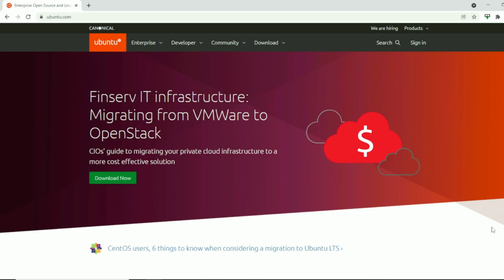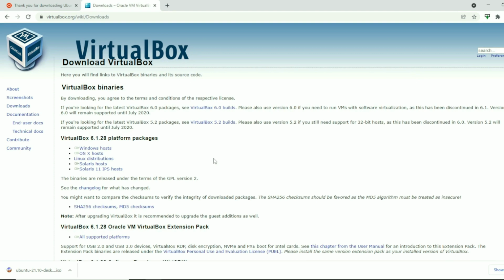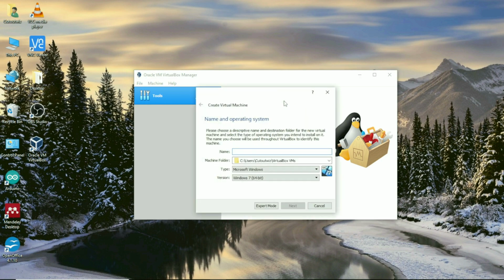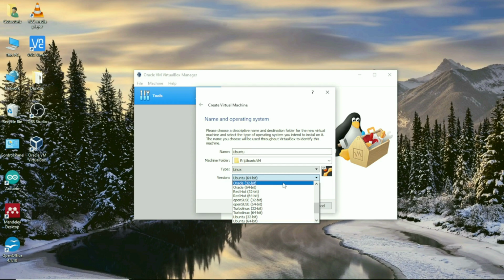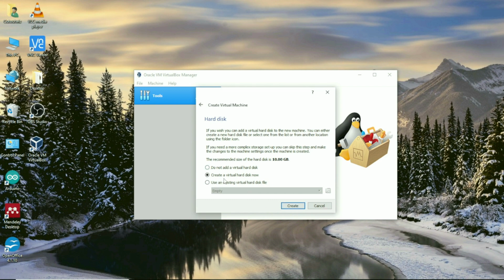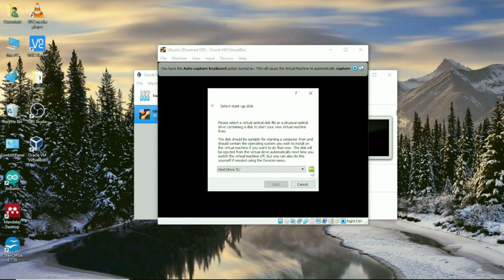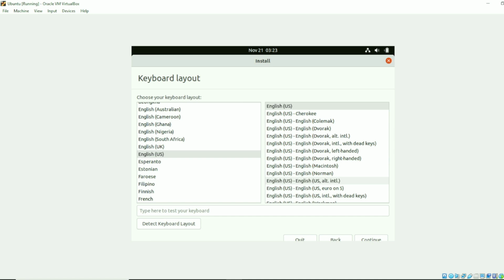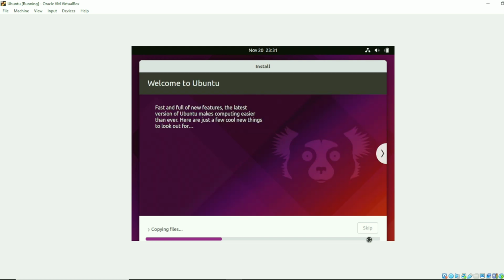How to install Ubuntu on VirtualBox Machine | Expert Suggestion | Details Explained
This video will show you how to use VirtualBox to install Ubuntu Linux 21.10 on a PC running Windows 10/11. VirtualBox is an application that allows us to install an operating system without affecting the default operating system on our computer. Below four main steps are followed:
1. Downloading Ubuntu
2. Creating a Virtual Machine
3. Installing Ubuntu
4. Setting up Ubuntu
Select name, then input your password and click Sign In once your Ubuntu virtual system has been restarted. Ubuntu will set up your desktop as if you were using a different computer.
We can install programmes and apps on our virtual machine, but we'll need to make sure that doing so doesn't cause our virtual machine's virtual hard drive to fill up.
Cautions:
Because we're essentially running two different systems on one computer's worth of hardware, VirtualBox operating systems are known to be slow.
Make sure we have enough space on our hard drive to construct the virtual hard disc. Make sure we have more than 8 GB of free space on our PC if VirtualBox recommends us require an 8 GB virtual hard disc.